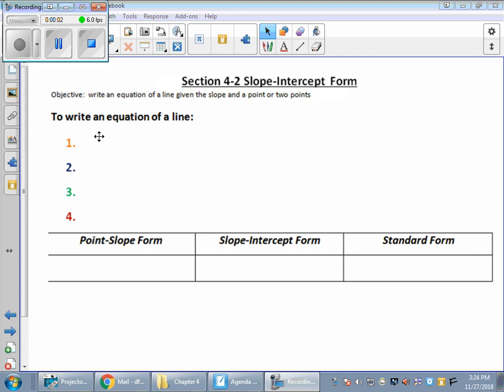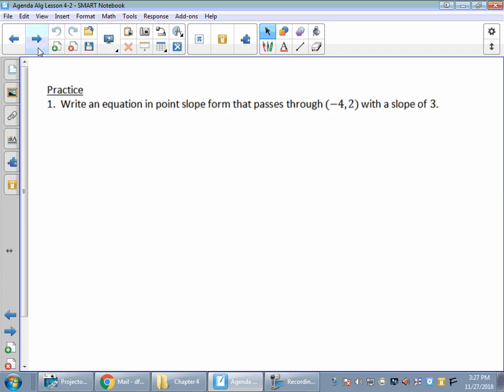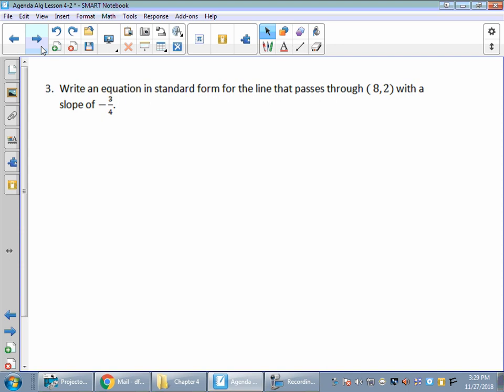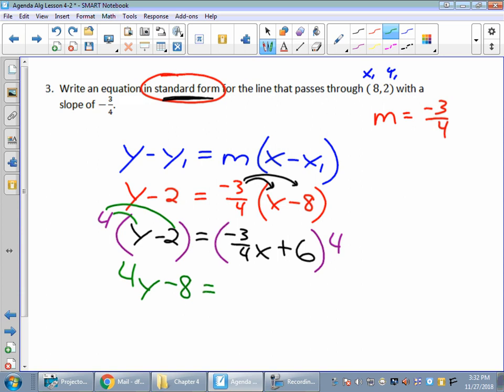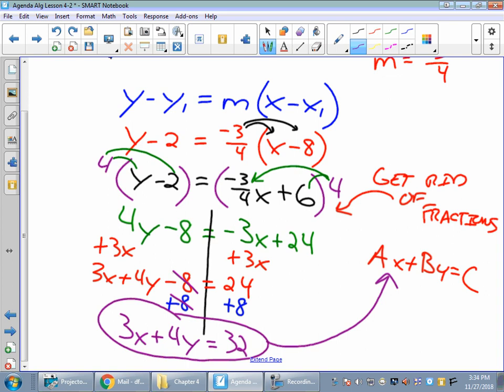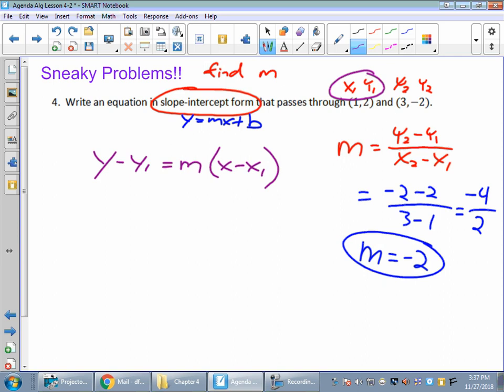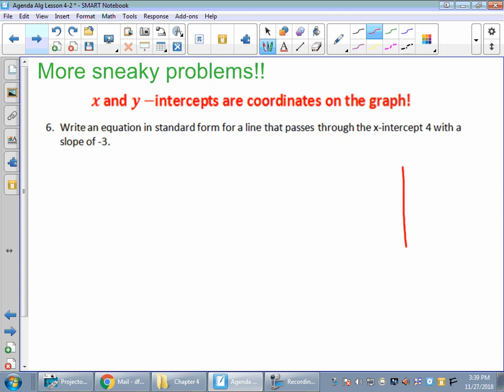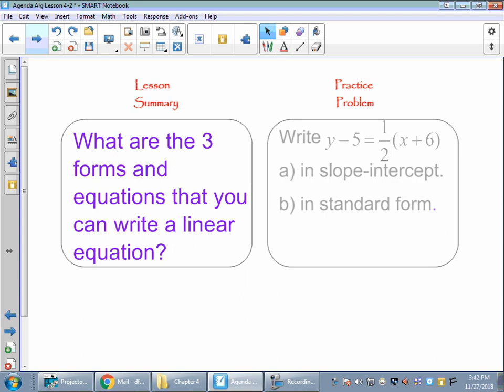Section 4-2 Notes